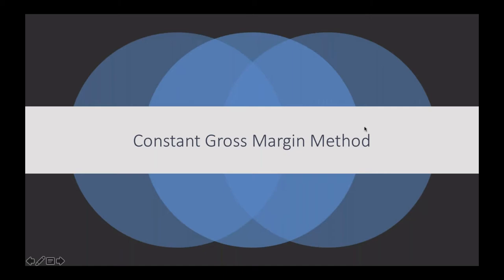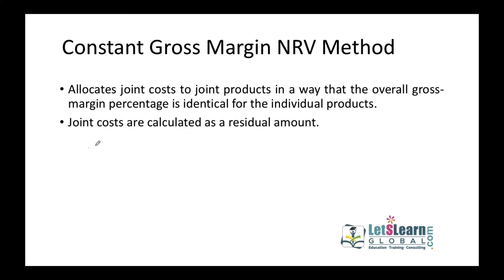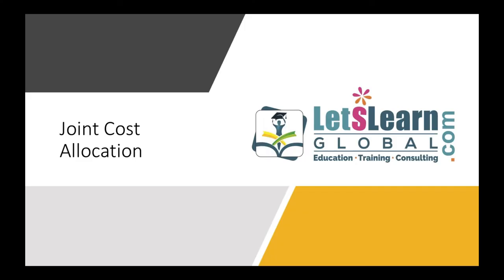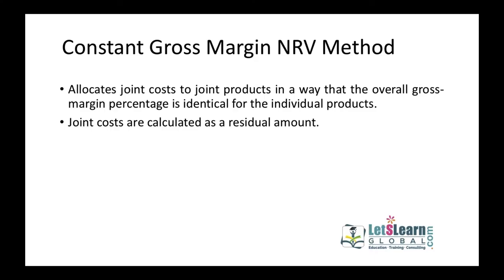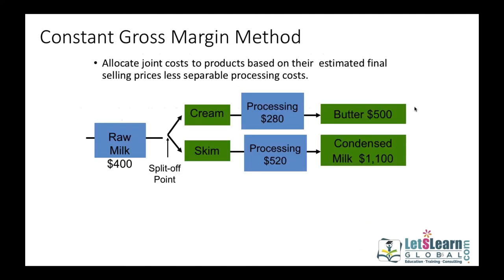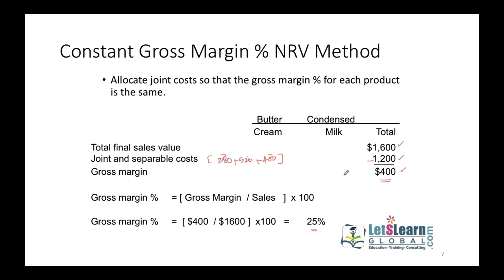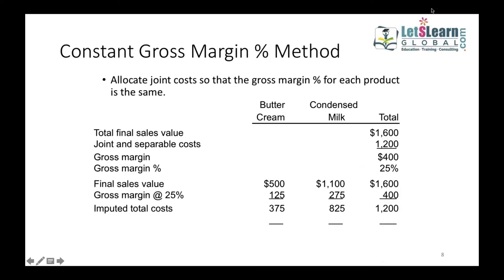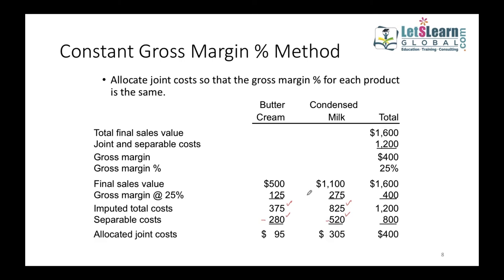CMA Part1 | Joint Cost Allocation Methods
Joint cost is the manufacturing cost incurred on a joint production process which takes common inputs but simultaneously produces multiple products called joint-products e.g. processing of crude oil simultaneously yields gasoline, diesel, jet fuel, lubricants and other products. In order to allocate costs to such joint products, costs accountants employ one of the several cost allocation methods. Most common of those methods are:

1.Physical measurement method
2.Sales value at split off point method
3.Net realizable value method
4.% Gross margin method

% Gross margin method (Constant gross margin method)
The constant gross margin percentage method assumes that each department has the same level of profitability. The gross margin percentages and total costs (as a percentage of sales) are the same for everything produced. In the real world, different products produce different levels of profit.
Steps:
1. Calculated the total sales value of all the joint products
2. Deduct separable costs and joints cost to arrive at gross profit
3. Calculate % gross profit :

      Gross Profit / Total sales   x 100
4. Apply the formula to get joint cost of each product.

(Sales value of joint product x % gross profit ) - separable cost.

Goodluck guys !  hope you enjoyed  learning!